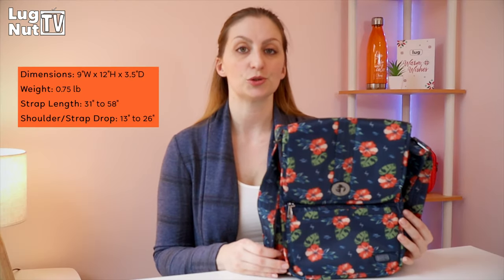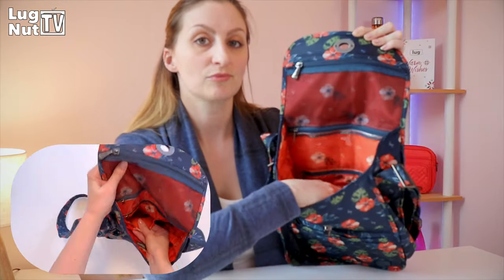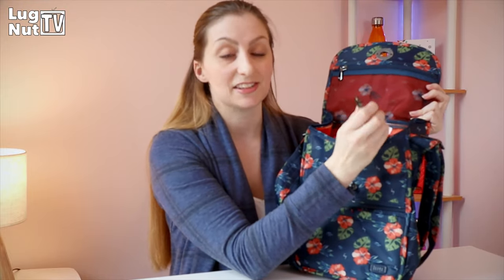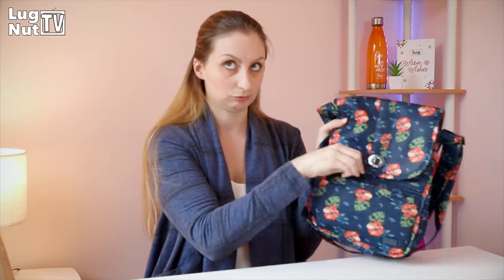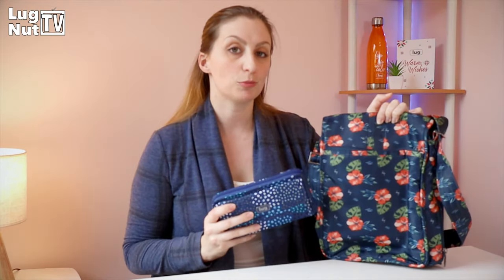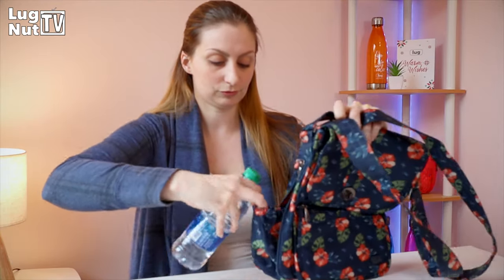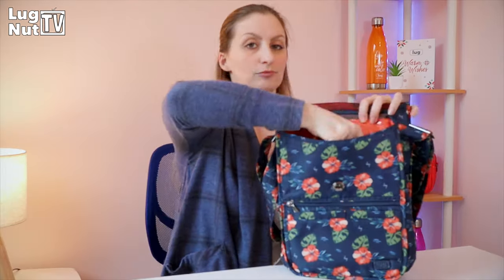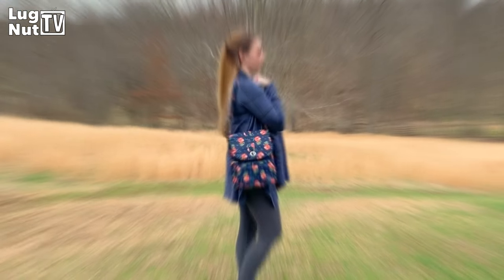Lug Moped Walkthrough/Review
Welcome! In this video you'll get to see the Moped in Aloha Navy! If the picture seems a bit "out of focus" it's because I have new equipment that I'm learning, and mistakenly used an auto-focus lens. It didn't care about the bag, only my face. My face apologizes lol! Bear with me while I learn my new equipment, as my goal is to make the channel better, in time!